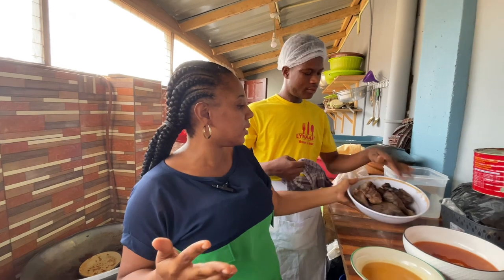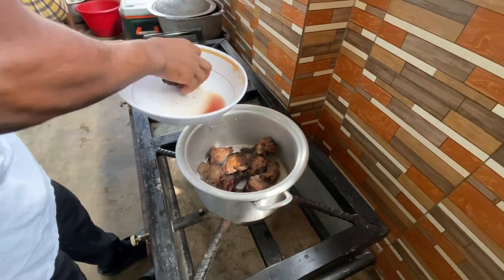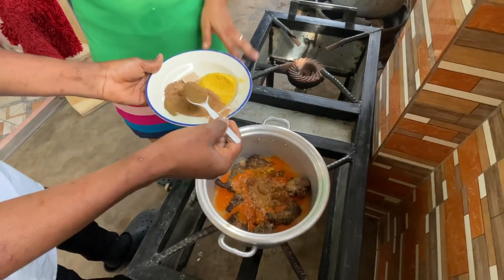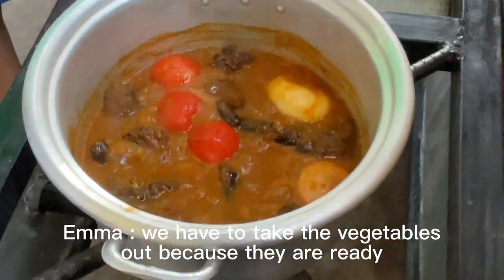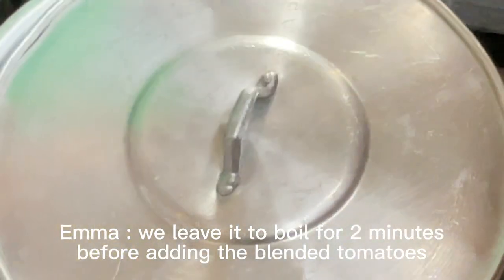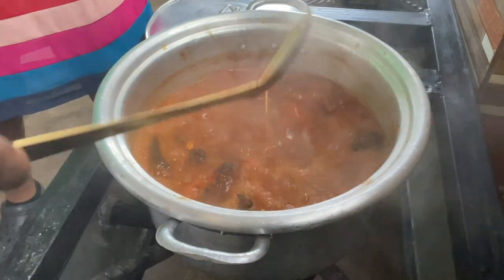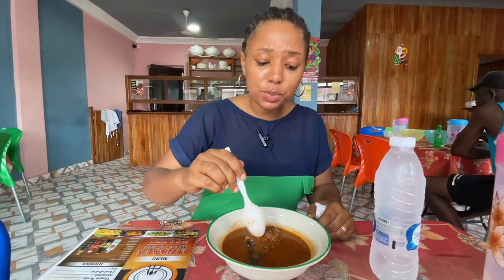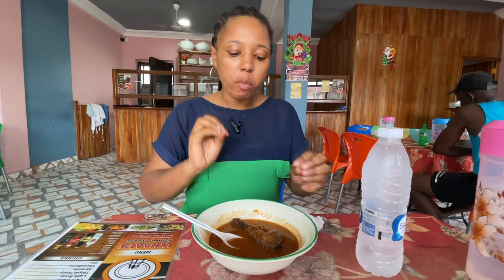Cooking Traditional Grasscutter Soup| Akrantie| Ghana West Africa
Bush meat as popularly known in Ghana, grasscutter is hunted and eaten across many West African countries including Ghana. In this video we cook authentic grasscutter soup popularly known as akrantie. Ghana West Africa.